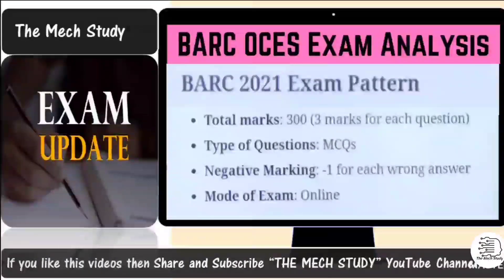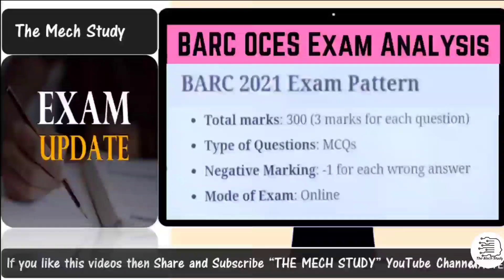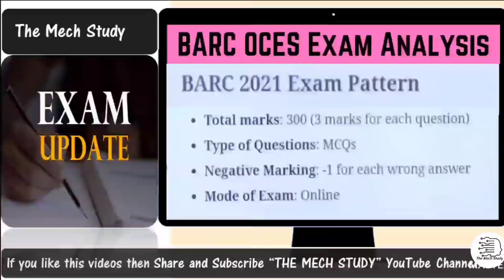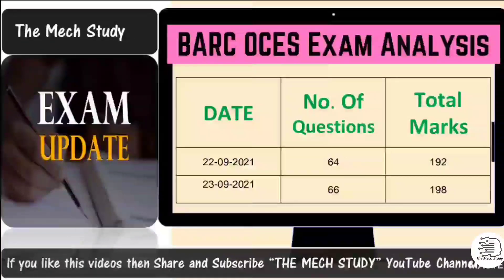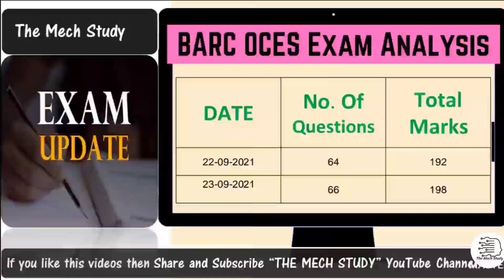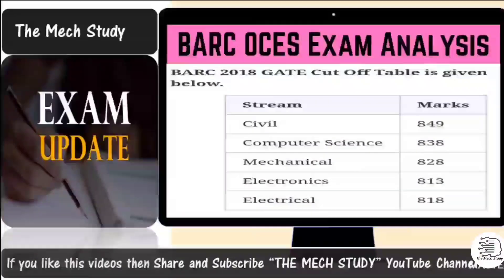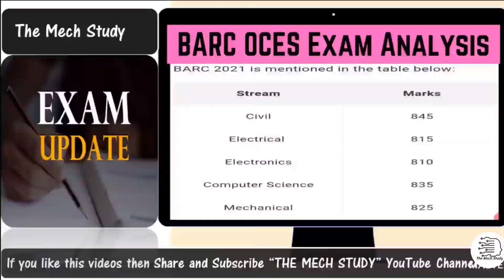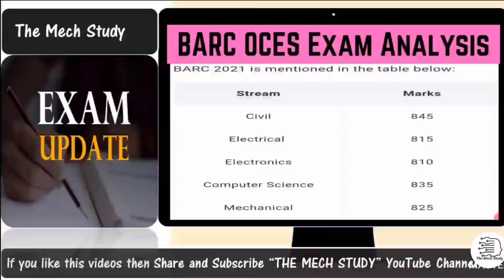BARC Exam Cutoff Marks Analysis !! The Mech Study Official !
Discussed in this video:
✔  BARC OCES Exam Cutoff Marks Analysis
✔  BARC OCES Cutoff Marks for Engineering
✔  BARC Exam Cutoff Category wise